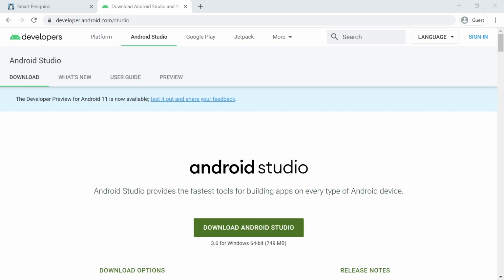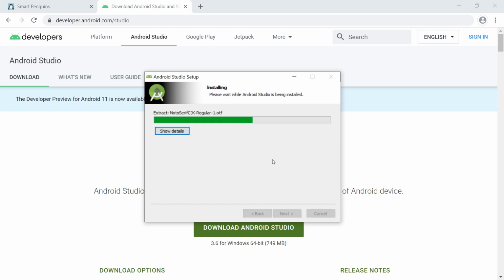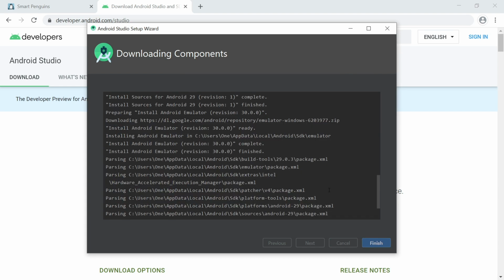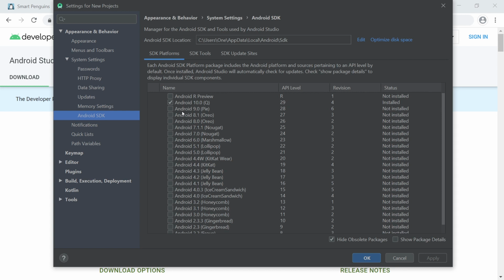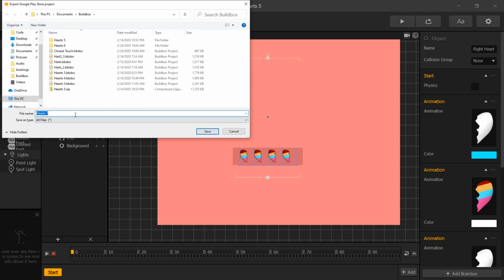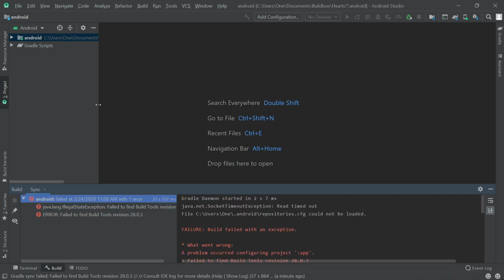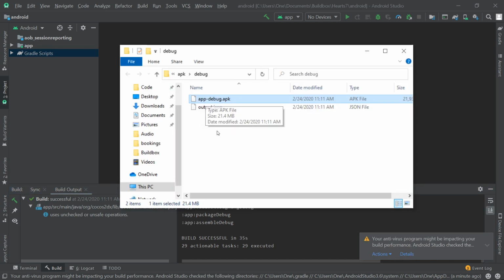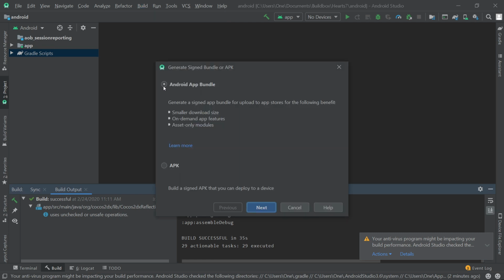Exporting Buildbox Game to APK - Android Studio 3.6 Setup - Tutorial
Step by Step setup of Andriod Studio. Prepare for your Buildbox games.